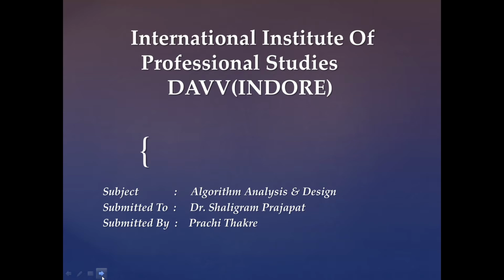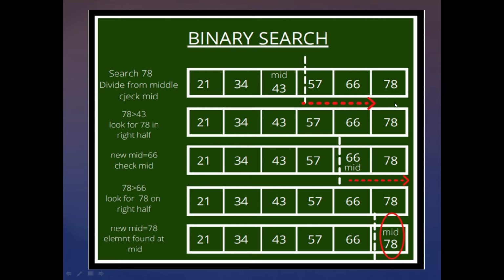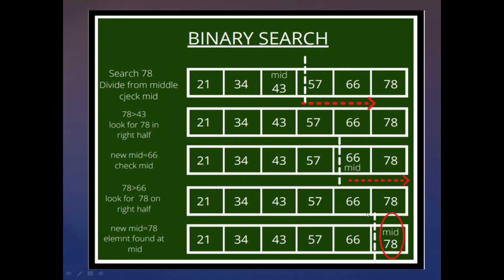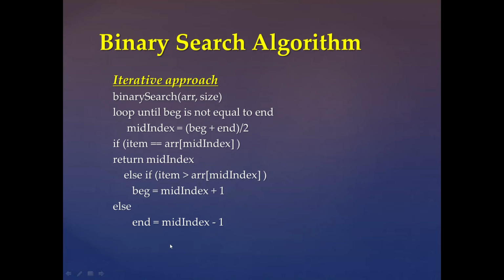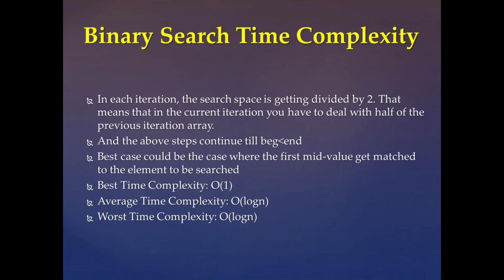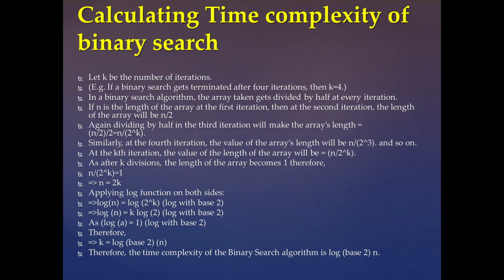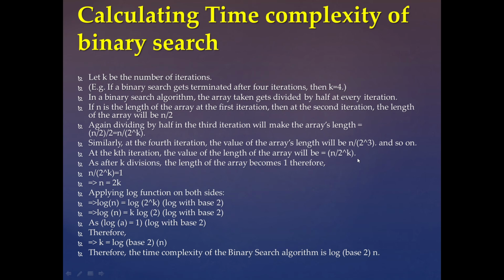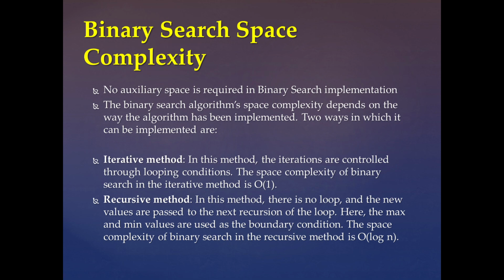Time And Space complexity Of Binary Search Algorithm